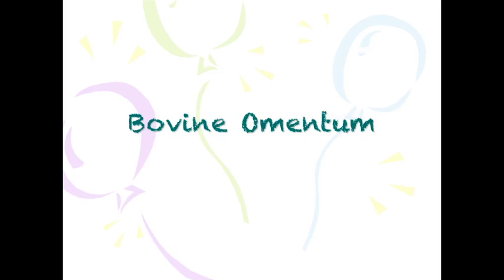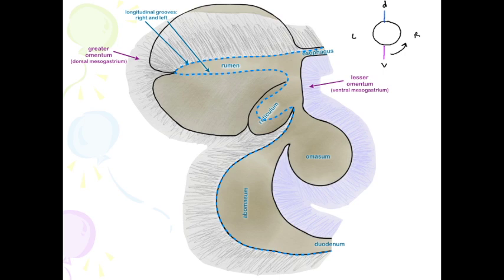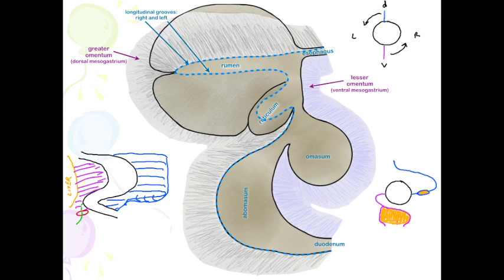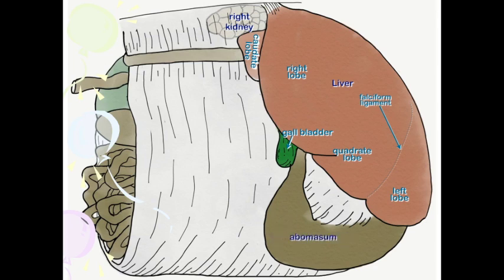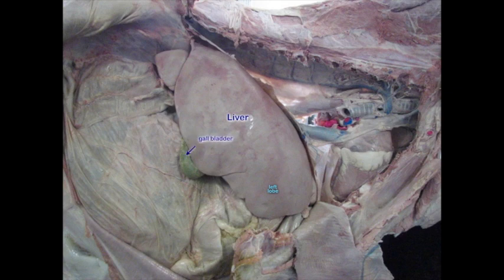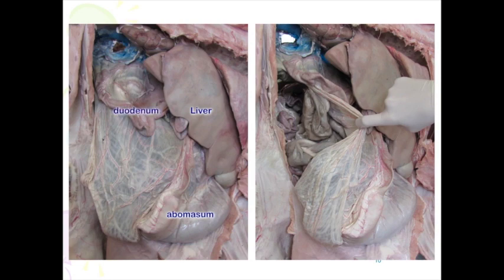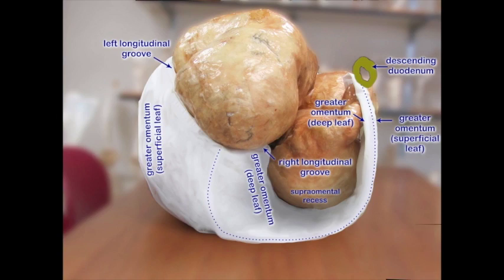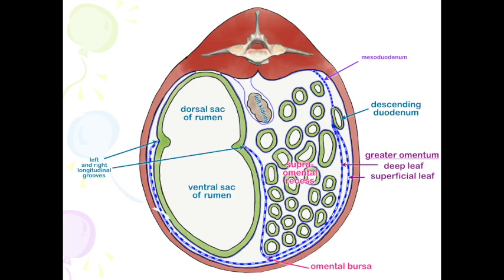Bovine Omentum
This video describes the development of the omentum and examines its structure in the bovine, where it is quite extensive. This includes the superficial and deep leaves of the greater omentum, the lesser omentum, the epiploic foramen, the omental bursa, and the supraomental recess. If you find this helpful, please let me know by "Like" it. Thanks!